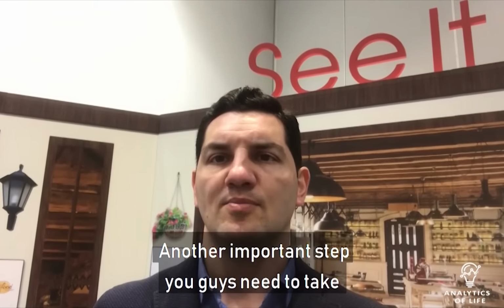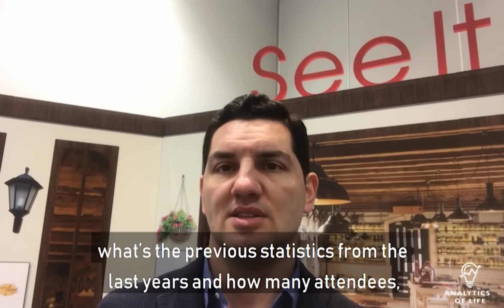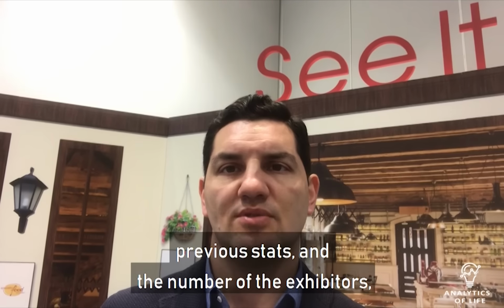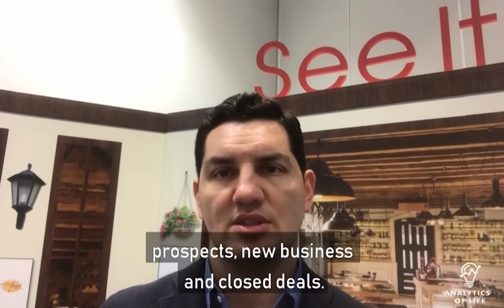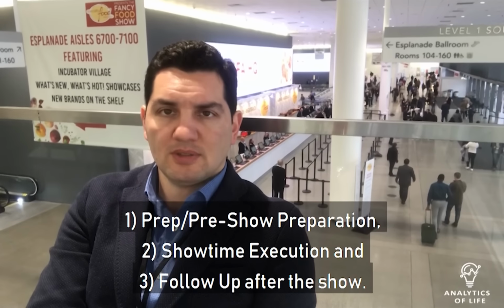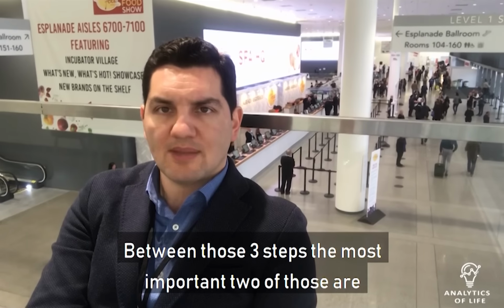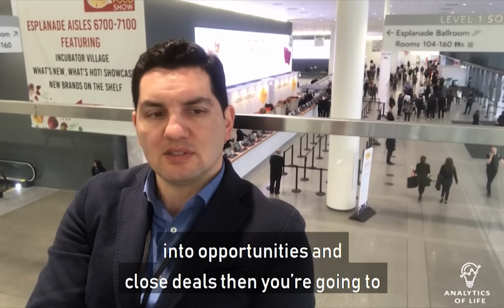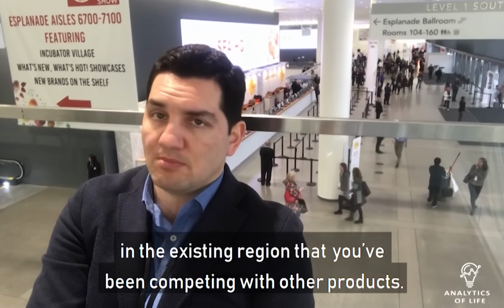PREPARE FOR TRADE SHOW - How to prepare for successful exhibition & trade show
There are various ways how we can prepare for trade show to make it a successful one. The video explains about how we can make a trade show or exhibition successful.
➡️ Regardless of your experience level at exhibiting at trade shows, your success depends on your level of preparation. Even if you already know your target audience, your strategy, and your message, a great deal of work must be done ahead of the show to achieve your goals and receive a good return on your time and investment. Mert Damlapinar shares high level overview and useful tips for preparing for your first exhibition or relatively large trade show.

The video was shot at Winter Fancy Food Show 2019 in San Francisco between January 13 - 15, 2019 at Moscone Center.

Analytics is the discovery and communication of meaningful patterns and actionable insights in data. Industry experts claim that AI will have a negative impact on blue-collar jobs, but in his book Analytics of Life, Mert Damlapinar predicts that Americans and Europeans will experience a strong impact on white-collar jobs as well. And Mert also provides research results and a clear description of which jobs will be affected and how soon, which jobs could be enhanced with AI.

Analytics of Life (#1 Best Seller on Amazon) also provides solutions and insight into some of the most profound changes to come in human history.

Analytics of Life provides the reader with a broad overview of the field of data analytics and artificial intelligence. It provides the layperson an understanding of the various stages of artificial intelligence, the risks and powerful benefits. And it provides a way to look at big data and machine learning that enables us to make the most of this exciting new realm of technology in our day-to-day jobs and our small businesses.

Questions you can find answers
* What is the difference between AI, machine learning and data analytics?
* Which jobs AI will replace, which jobs are safe from the data analytics revolution?
* Why data analytics is the best career move?
* How can I apply data analytics in my job or small business?

Who is this book for?
* Managers and business professionals
* Marketers, product managers, and business strategists
* Entrepreneurs, founders and startups team members
* Consultants, advisors, and educators
* Almost anybody who has an interest in the future

According to an article by Cade Metz in The New York Times, "Researchers say computer systems are learning from lots and lots of digitized books and news articles that could bake old attitudes into new technology."

Oxford University professor Nick Bostrom argues that if machine brains surpassed human brains in general intelligence, then this new superintelligence could become extremely powerful - possibly beyond our control.

MIT professor Max Tegmark describes and illuminates the recent, ground-breaking advances in Artificial Intelligence and how it might overtake human intelligence.

As Oxford University economist Daniel Susskind points out, technological progress could bring about unprecedented prosperity, solving one of humanity's oldest problems: how to make sure that everyone has enough to live on.

Distinguished AI researcher and professor of computer science at UC Berkeley, Russell Stuart suggests that we can rebuild AI on a new foundation, according to which machines are designed to be inherently uncertain about the human preferences they are required to satisfy.

Mert Damlapinar has been a VP of Marketing & E-Commerce, an E-Commerce Digital Director, a Director of Sales, a Business Development Executive. He has a master’s degree in Applied Business Analytics from Boston University and completed graduate-level training in Machine Learning at MIT and executive-level education in Integrated Marketing at Cornell University, he completed his bachelor’s degree in Molecular Biology at Hacettepe University.

With extensive experience in biotech and CPG industries for over 18 years, he has traveled to more than 20 countries on 4 continents. He has won the Employee of the Year award, Best Sales Performance awards and was selected Most Scoring Player in college sports for 4 consecutive years. He has climbed the Great Wall and survived many yacht races and polo games.

He and his wife share their home in Manhattan with an Italian Greyhound, a Lionhead Rabbit and a lifetime collection of books.